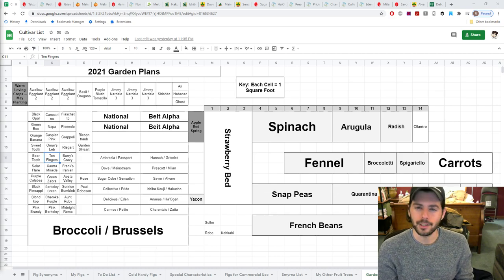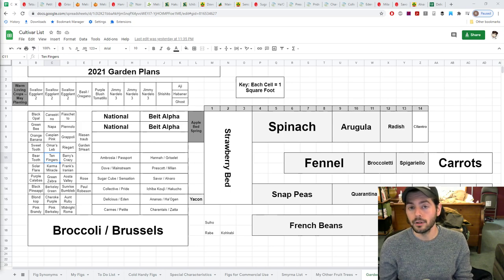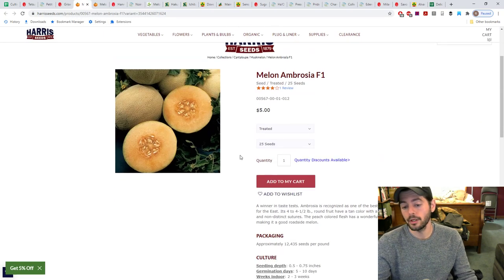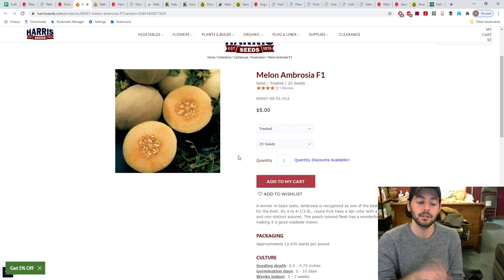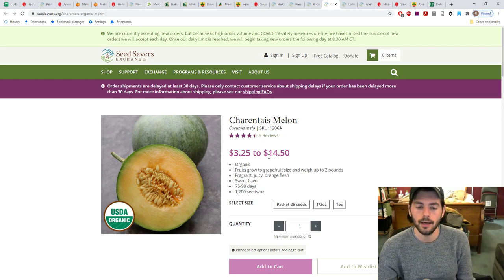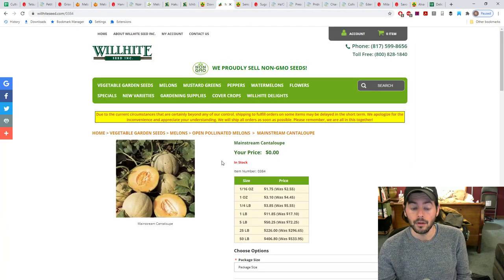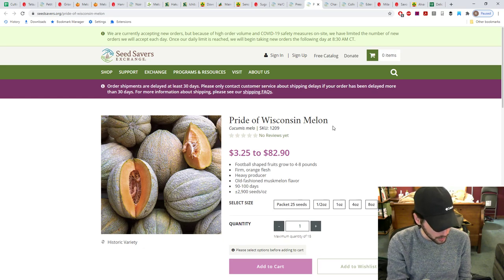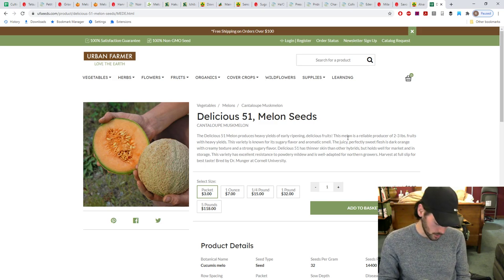New Melon Varieties I'm Growing in 2021!